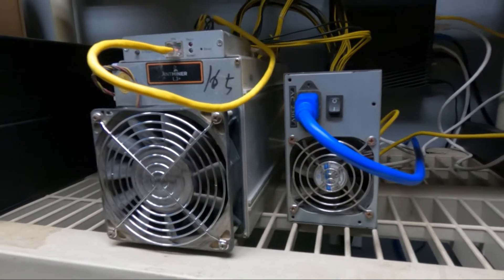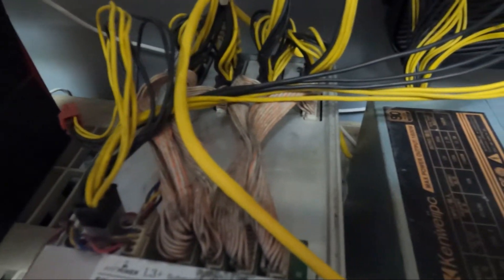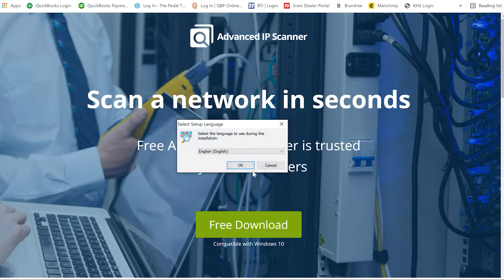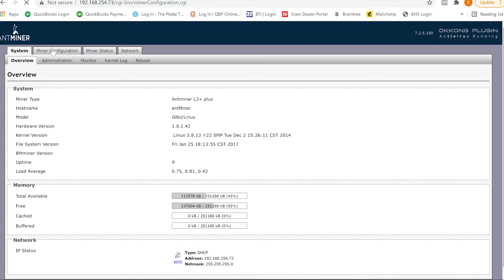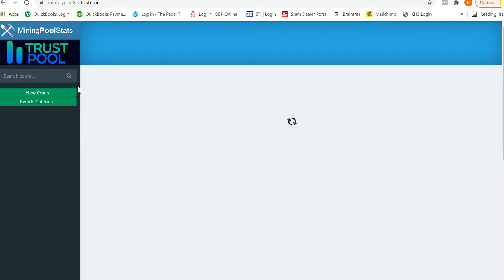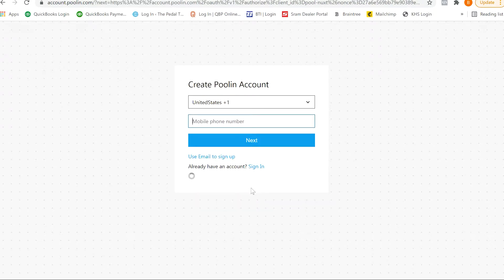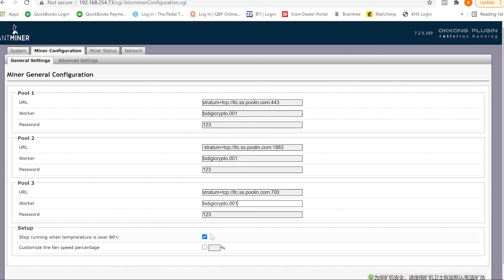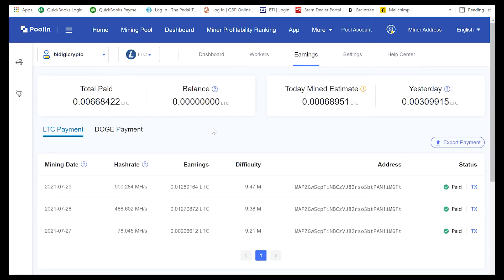How To Mine DOGECOIN and LITECOIN!! [Antminer L3+ Setup]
► BTC - 37dPKr24n4Q9F7QVYXSTkVtKXucmd7WhWP
          ► ETH - 0x6Ba322dc253220D20d603d3221AD690486a884DE